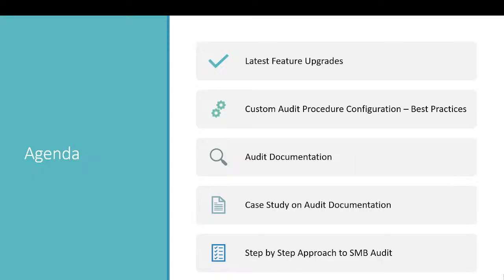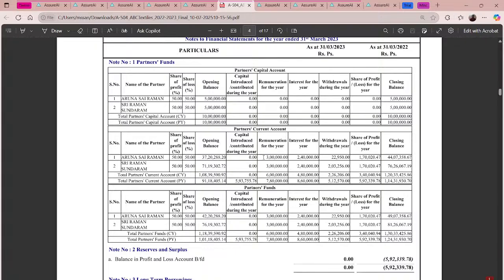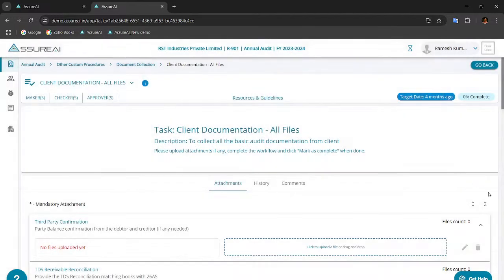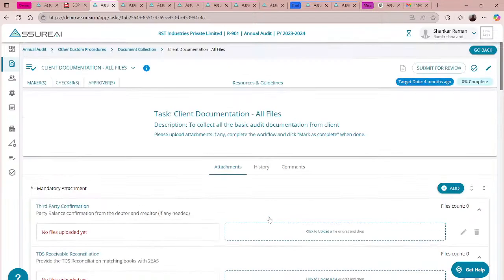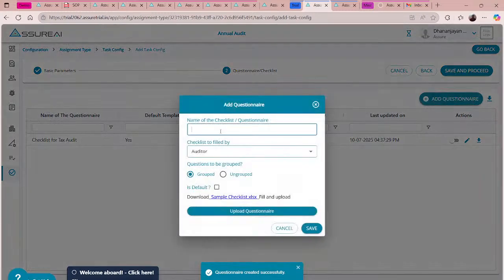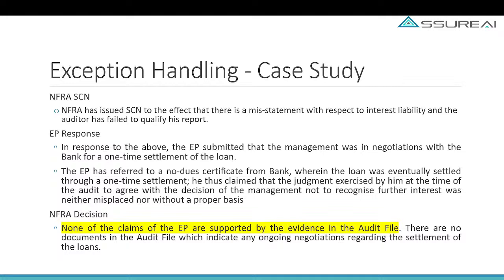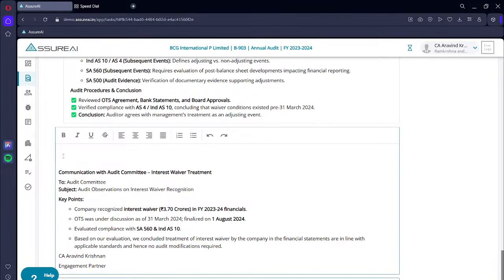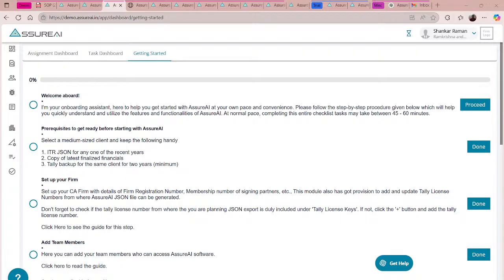AssureAI Audit Automation Master Class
Join our two-hour, practitioner-focused Masterclass to unlock the full power of AssureAI’s latest feature upgrades.We’ll walk you through the new Non-Corporate Guidance Note format, share battle-tested best practices for custom-procedure configuration, and show you how to squeeze every drop of value from the Audit Documentation module.

The session wraps with a live case study so you can see theory meet practice.

Designed for CAs and their team members who want to save time, stay compliant, and elevate audit quality—slow-paced, interactive, and immediately actionable.